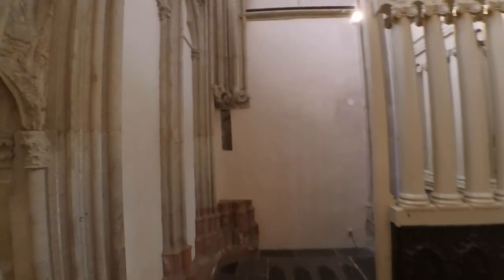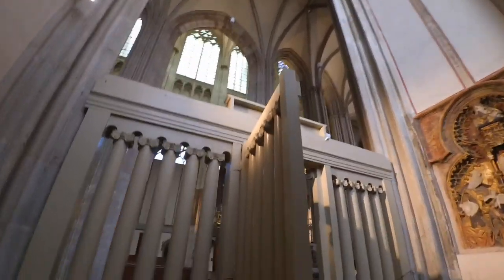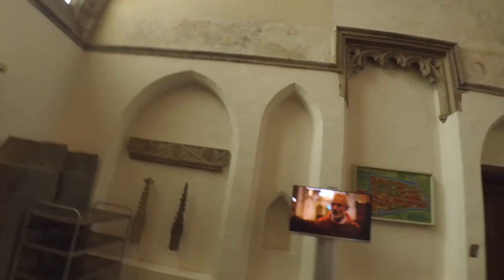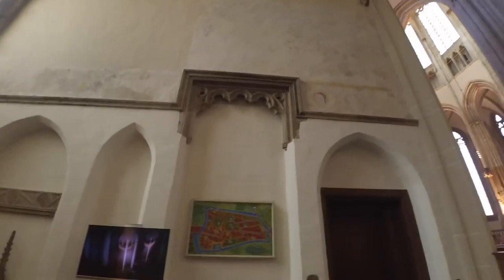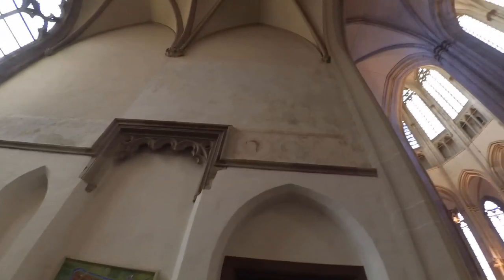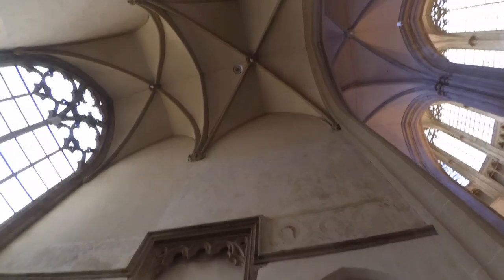Inside Utrecht Cathedral to see what is there!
Hi everyone. This vid is exploring the medieval remains of Utrecht Cathedral! Just a quick look around for those who aren't here and therefore can't see it lol. We also look at the diff between medieval gothic tombs and later ones based on the writing. Cheers!
►IMPORTANT LINKS! 👍
✅ Tshirt, MUGS, MERCH! WOW! 👍
✅ NEW BOOK on ANCIENT LOST HIGH TECHNOLOGY!
✅ MY BOOK ON WHAT PYRAMIDS REPRESENT: Travelogue and Detective Work!